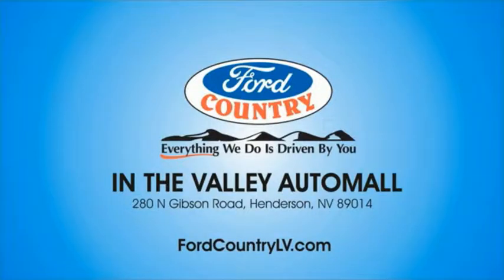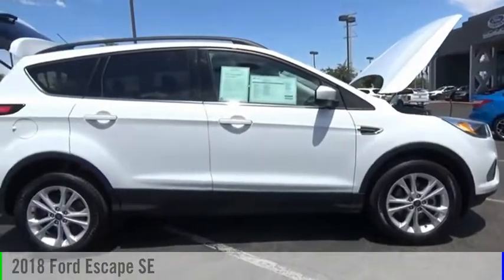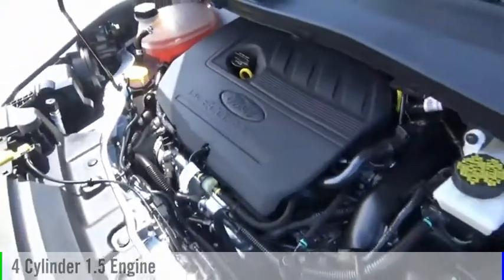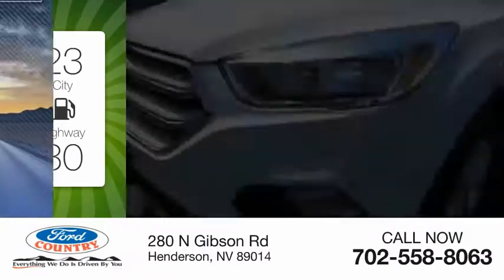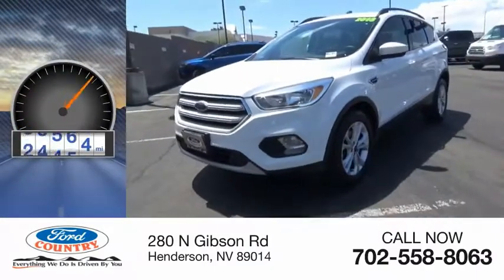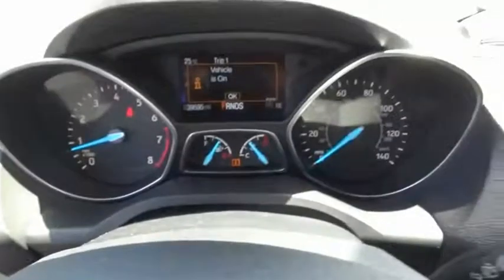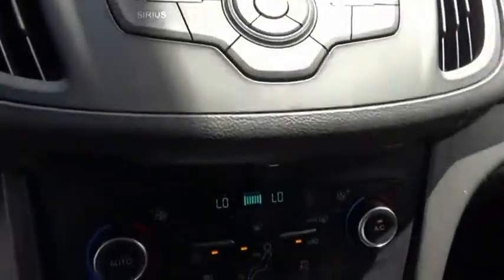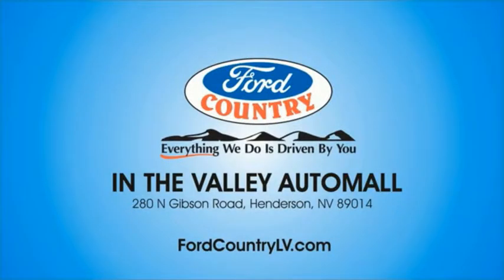2018 Ford Escape Henderson NV P9173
2018 Ford Escape SE

#1 Ford Dealer in Nevada. CARFAX One-Owner. 2018 Ford Escape SEEcoBoost 1.5L I4 GTDi DOHC Turbocharged VCT FWDCertified. Ford Certified Pre-Owned Details:  * Vehicle History  * 172 Point Inspection  * Includes Rental Car and Trip Interruption Reimbursement  * Limited Warranty: 12 Month/12,000 Mile (whichever comes first) after new car warranty expires or from certified purchase date  * Transferable Warranty  * Roadside Assistance  * Powertrain Limited Warranty: 84 Month/100,000 Mile (whichever comes first) from original in-service date  * Warranty Deductible: $100Clean CARFAX.